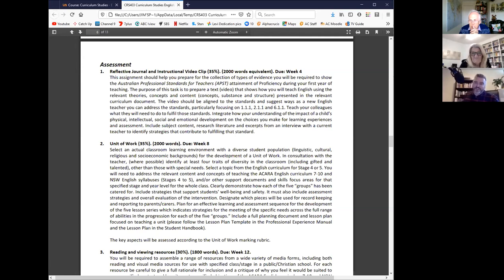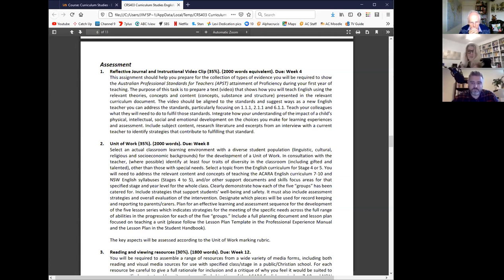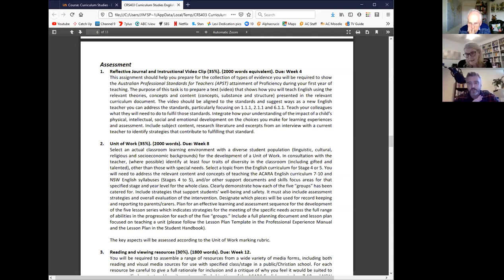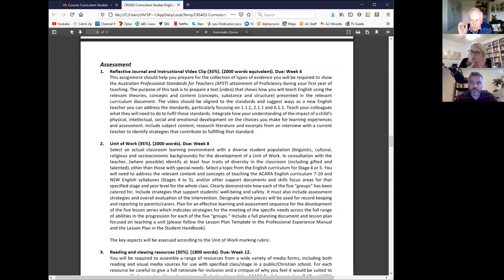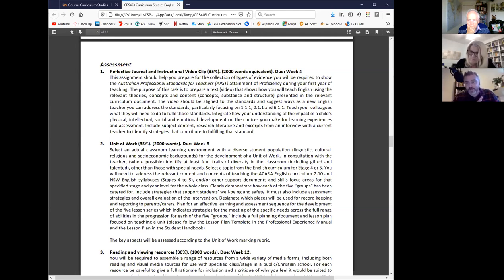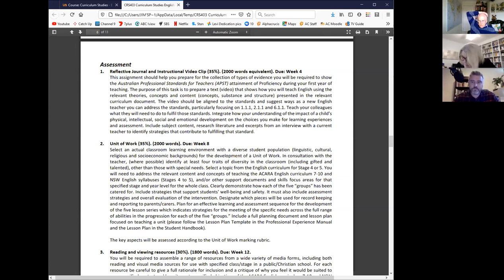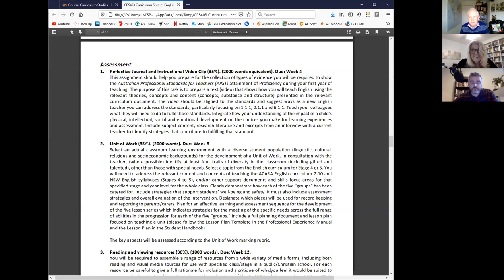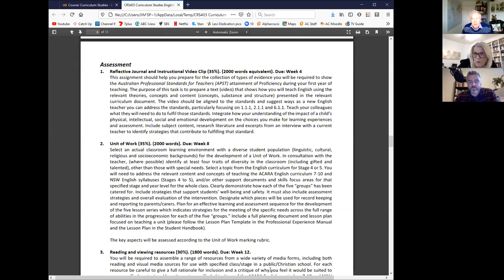CRS403 T3 20 Zoom - Unit of Work - 8th Sept